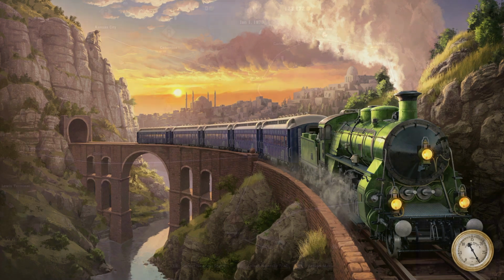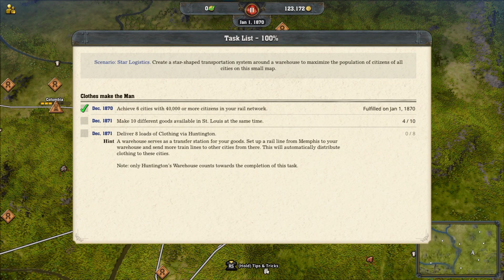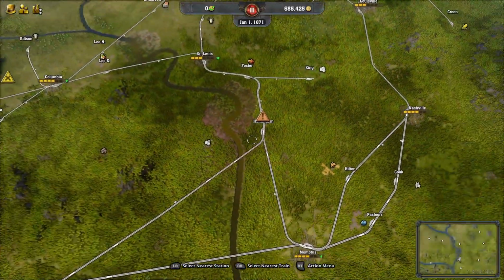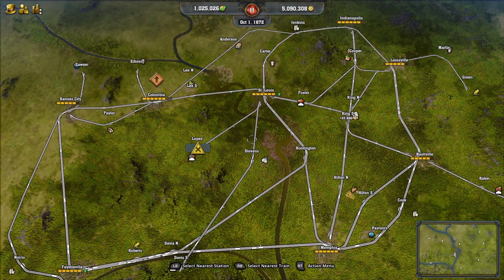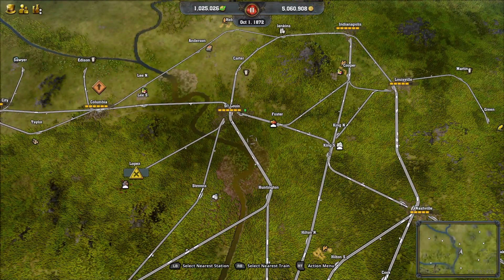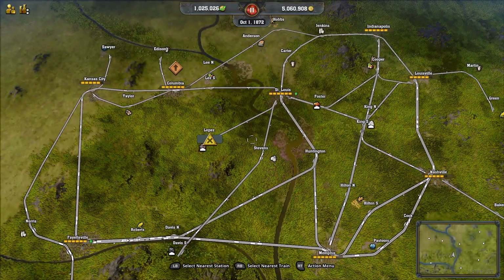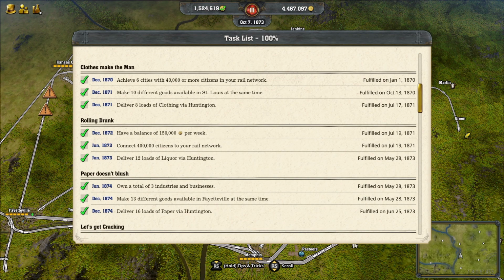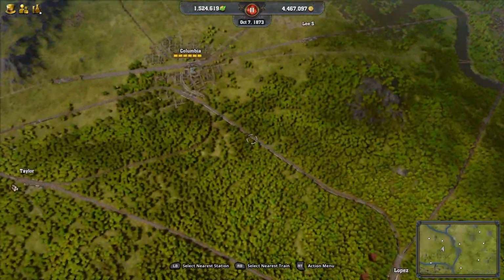Railway Empire 2 Scenario 2 Star Logistics OLD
Complete Tutorial. Old Version.